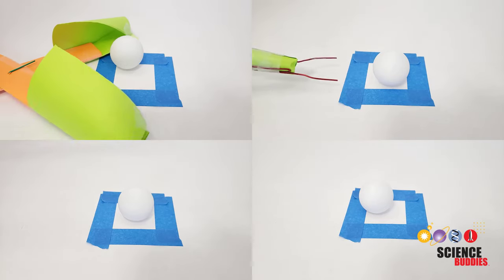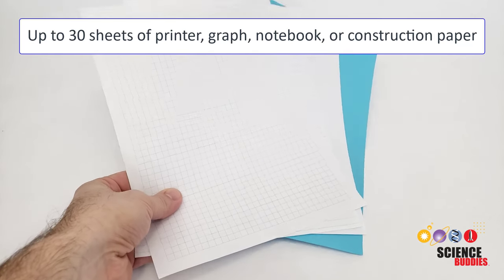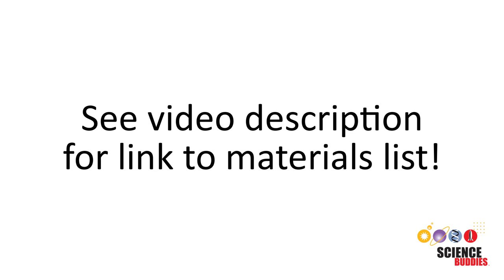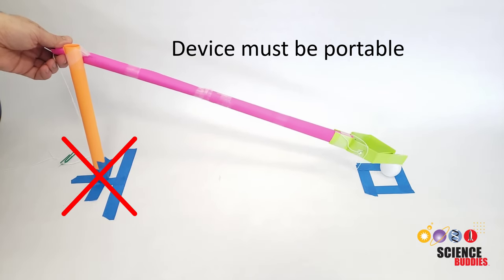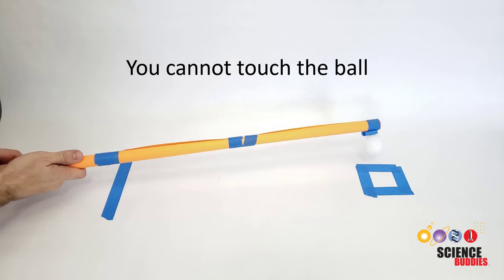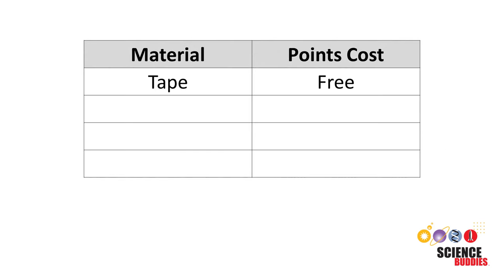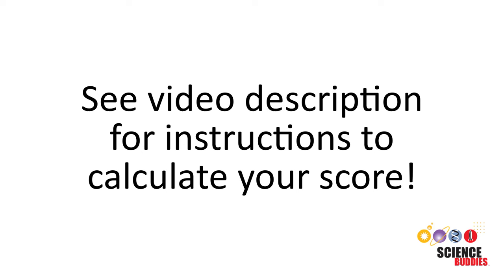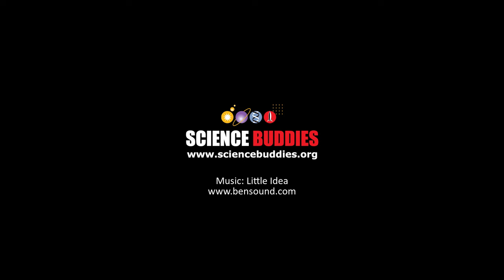Ping Pong Pickup Challenge | 2023 Science Buddies Engineering Challenge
Can you build a tool to retrieve a ping pong ball from as far away as possible, using nothing but paper, string, tape, and paper clips? Give it a try and enter your design in the 2023 Science Buddies Engineering Challenge for a chance to win a cash prize for your school or nonprofit organization! Written instructions, contest rules, and entry information are available on the Science Buddies